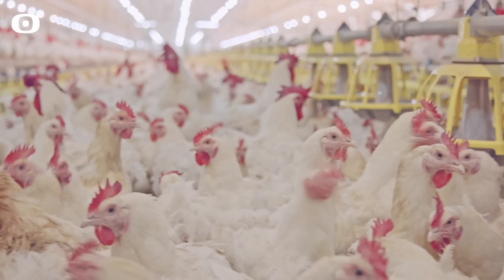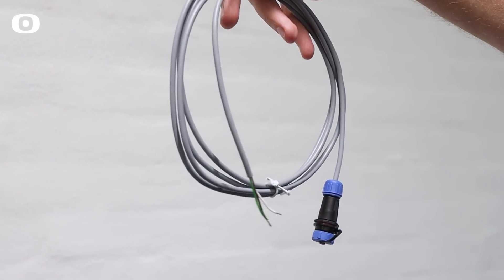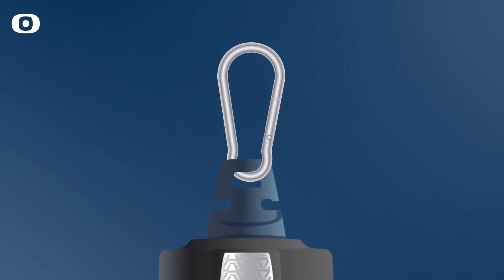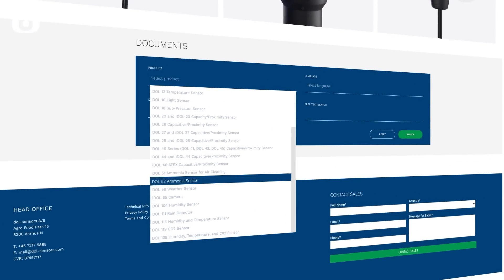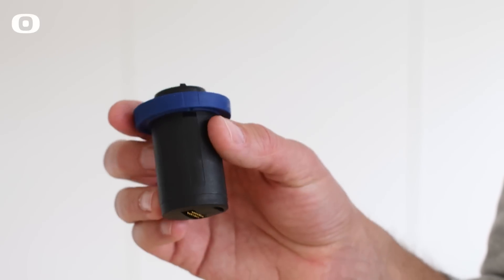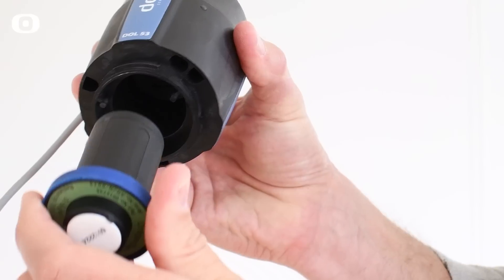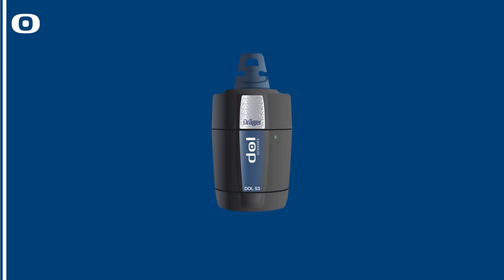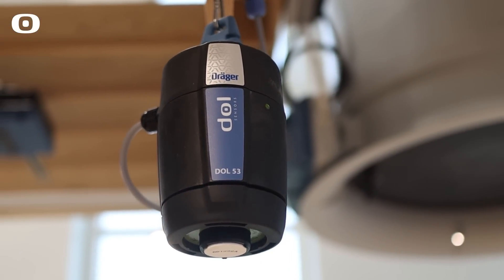DOL 53 User Guide Video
This video is a User Guide that shows you how to use DOL 53 Ammonia Sensor from dol-sensors a/s.

DOL 53 is an accurate and robust sensor for continuous measurement of ammonia (NH3) level in livestock houses and other harsh environments.

CHAPTERS

00:00 - Intro
00:14 - What is included in DOL 53?
00:25 - How do you mount DOL 53?
00:45 - Is there a need for calibration of DOL 53?